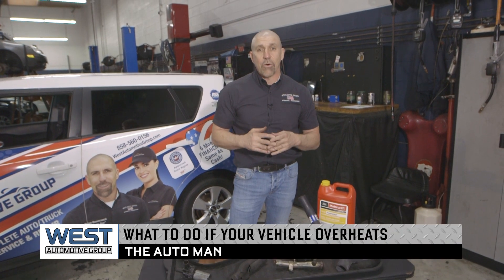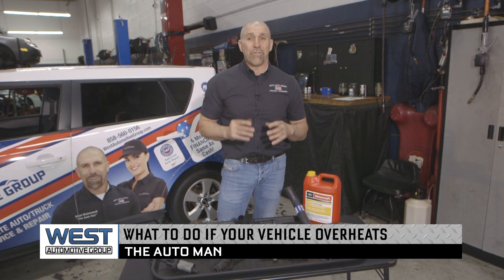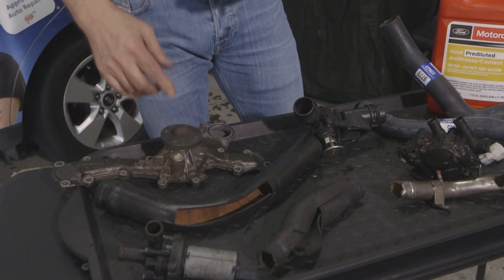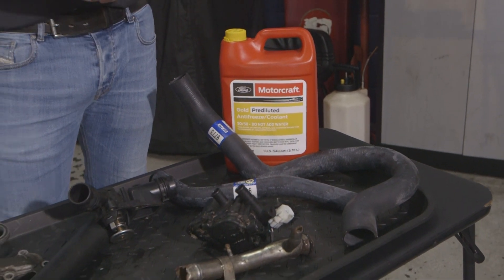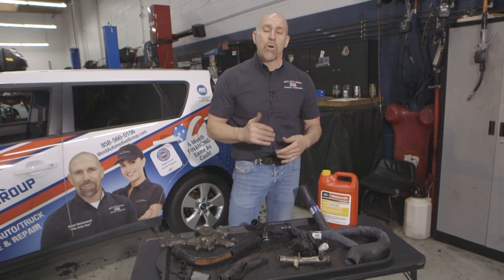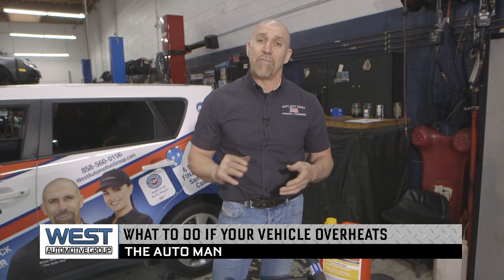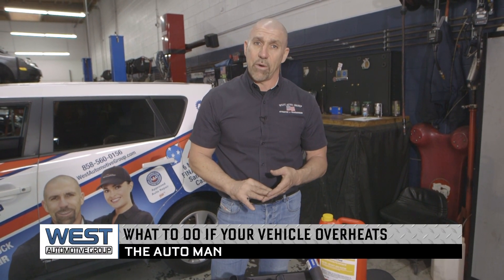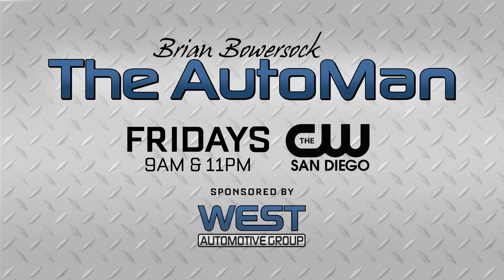When it comes to a vehicle overheating do’s and don’ts are very important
Tune in and turn on the Auto man this Friday Morning or Evening as we are discussing:  What should you do when a vehicle overheats, what should you never do? Join us to learn the in’s and outs!  Tune in this Friday morning and catch us on the San Diego CW.